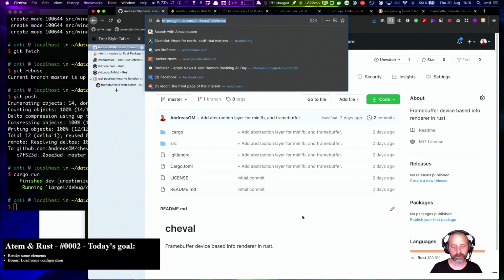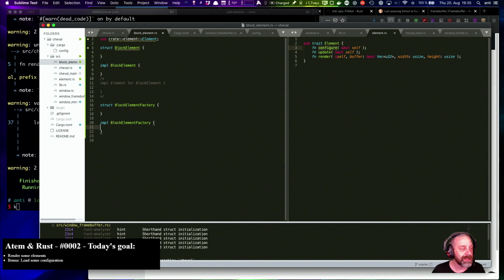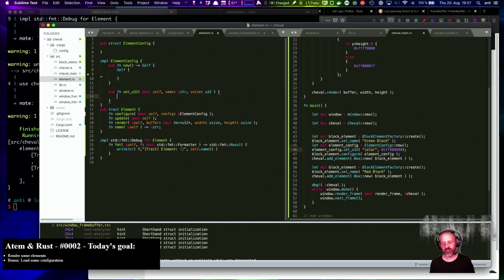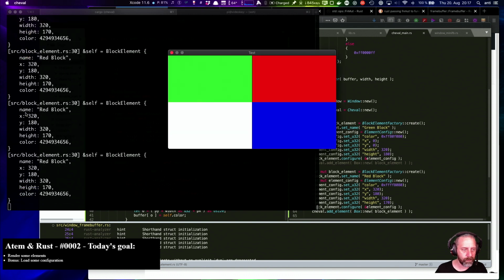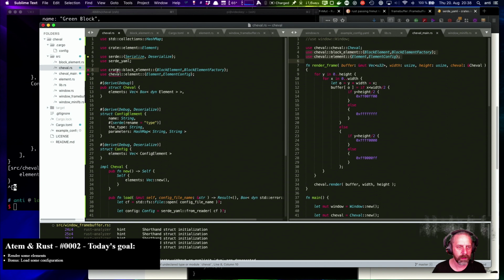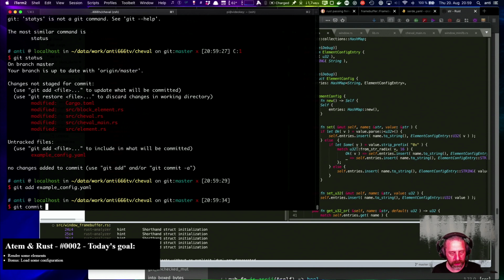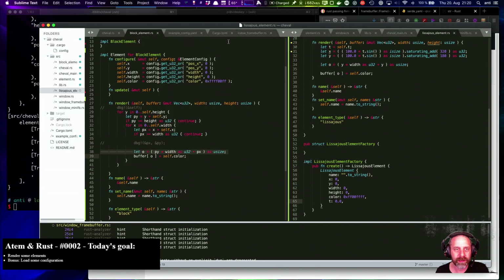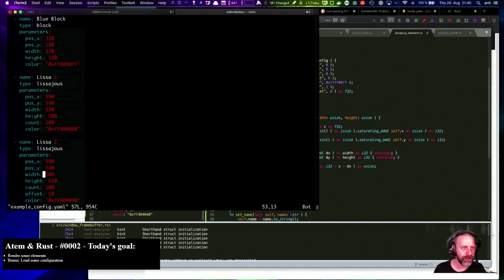Atem & Rust - #0002 - Writing a stream overlay tool for raspberry pi.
More work on the stream overlay, and smart mirror tool.

Cross compiling for raspberrypi​.
Abstracting framebuffer, and minifb for easier cross development.